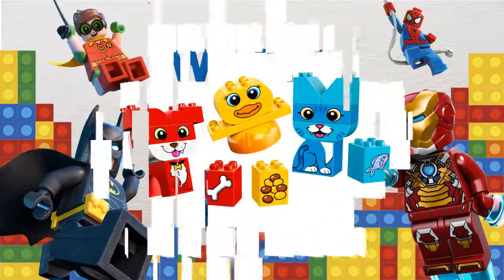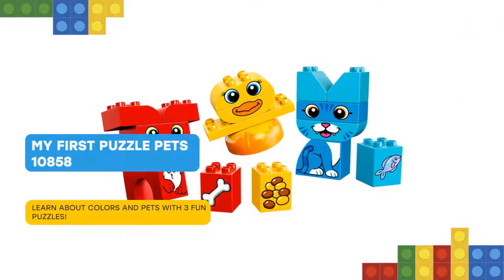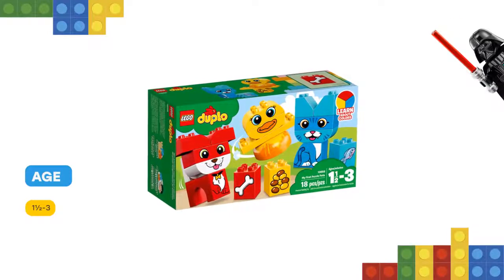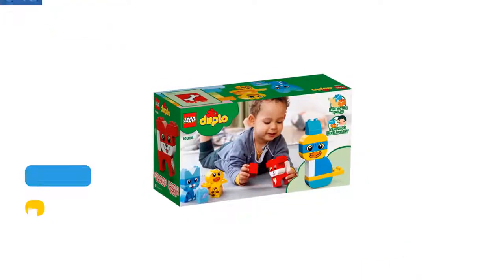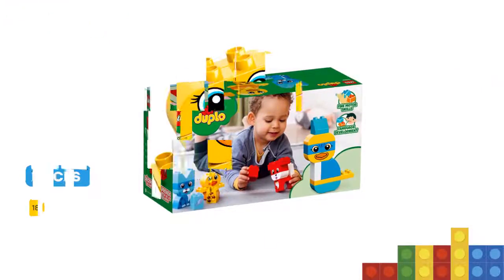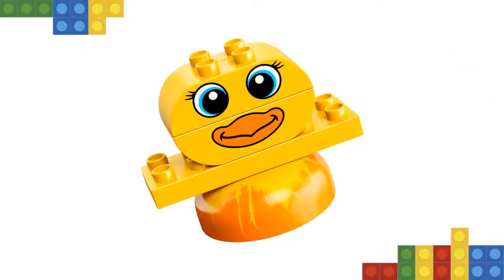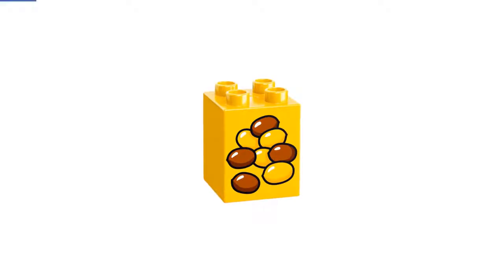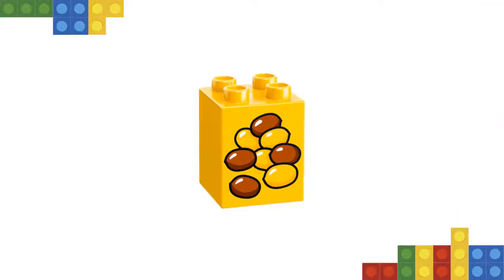LEGO My First Puzzle Pets 10858: Review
Hello! Help your child build 3 colorful 3D LEGO DUPLO 10858 Puzzle Pets. Preschoolers will love sorting the chunky bricks into different colors, and seeing what animals they can build in each color. This puzzle toy for toddlers includes decorated bricks to start stories and develop language as young children learn what different pets like to eat. DUPLO bricks are specially designed to be fun and safe for small hands. Features 3 color-coded, buildable puzzles: a bird, cat and a dog. Includes bricks decorated as dog bone, fish and bird seed as play starters. Help your child master basic building skills with these simple puzzles. Have fun together as your child learns how to recognize and sort colors, then match the food to each animal.